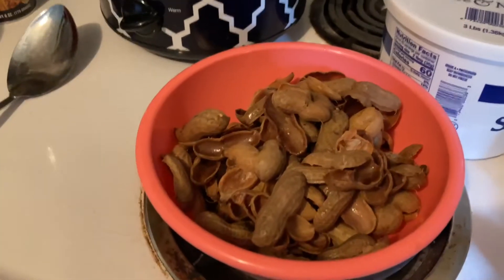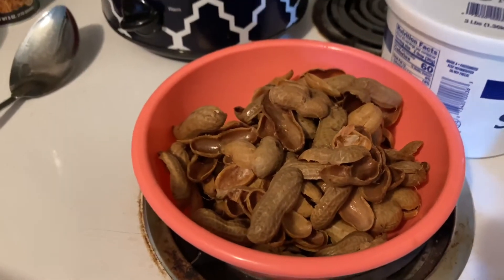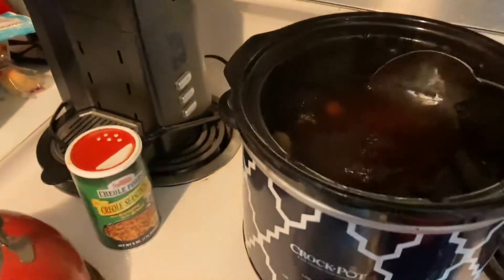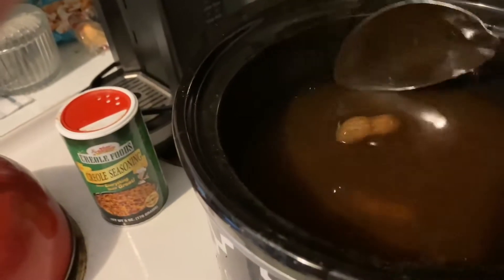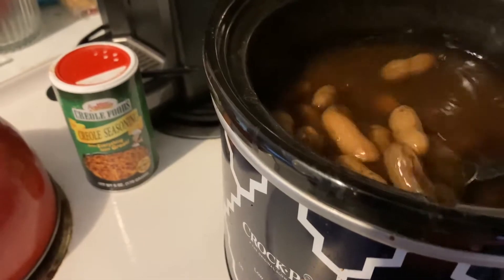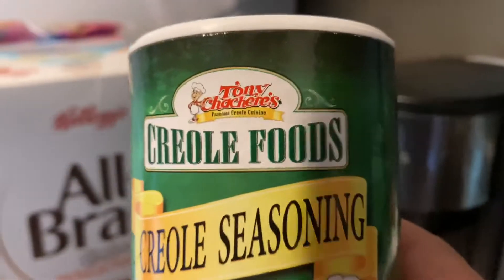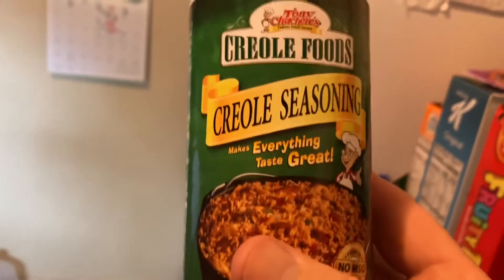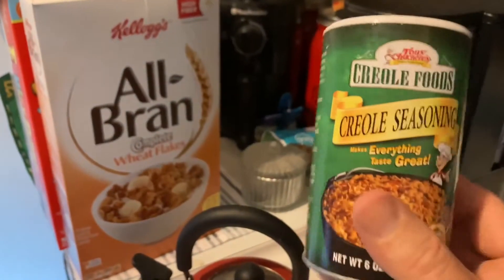Creole Boiled Peanuts in the Crock-Pot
Using 2 pounds of peanuts , a Crock-Pot, water, and Tony Chachere’s Creole Seasoning, I boil fresh peanuts overnight. They are super delicious! Do you like boiled peanuts?